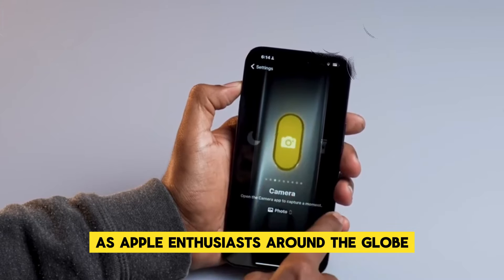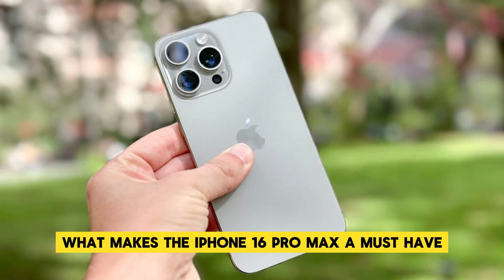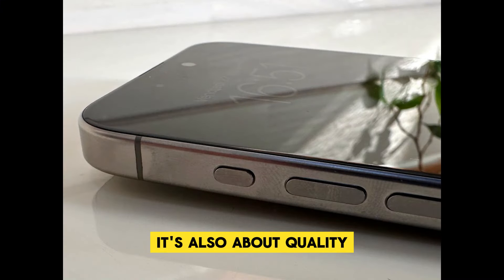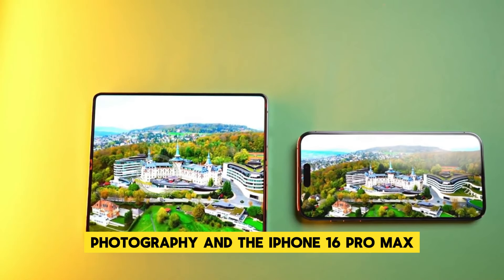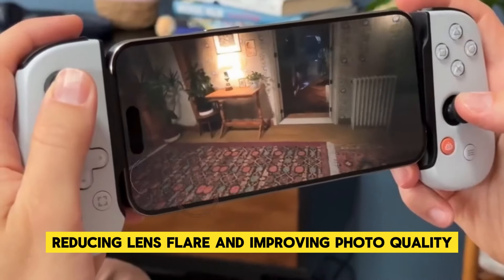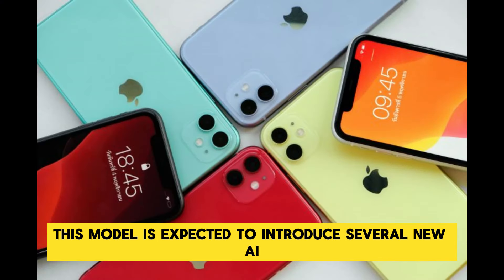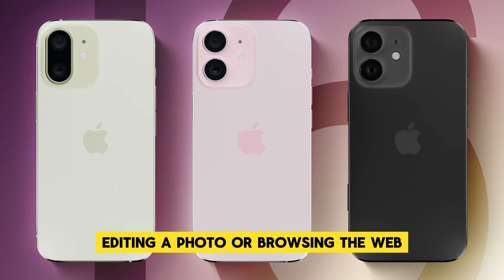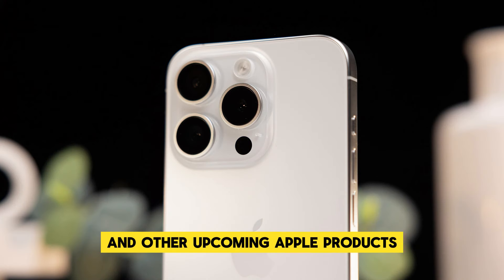iPhone 16 Pro Max - 7 MAJOR UPDATES IN 2024 !!!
Explore the highly anticipated iPhone 16 Pro Max as we dive into its groundbreaking features that are set to redefine the smartphone experience! In this video, we'll cover the biggest upgrades, including the stunning 6.9-inch display, revolutionary 5x telephoto camera, enhanced AI capabilities, and the ultra-powerful A18 chip. Discover why this model could be the game-changer you've been waiting for. Whether you're an Apple enthusiast or just curious about the latest tech, this in-depth review will give you all the insights you need. Don't miss out—watch now to see what makes the iPhone 16 Pro Max the most exciting release of the year!